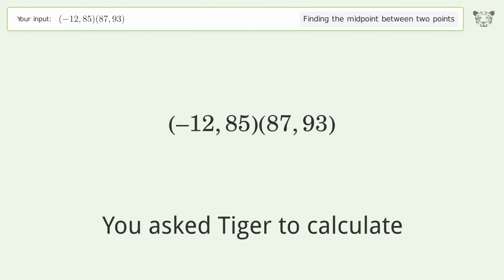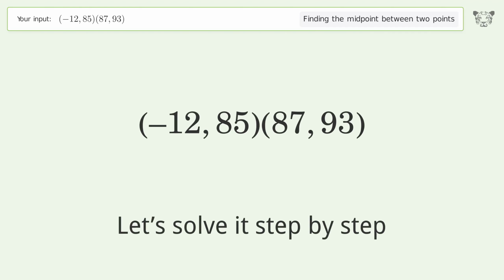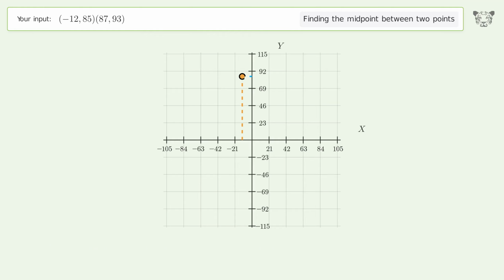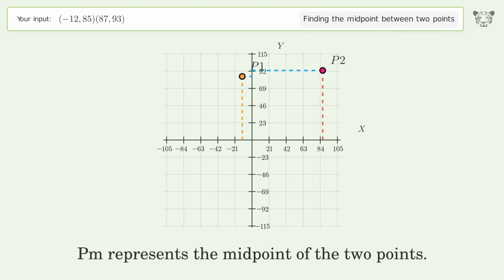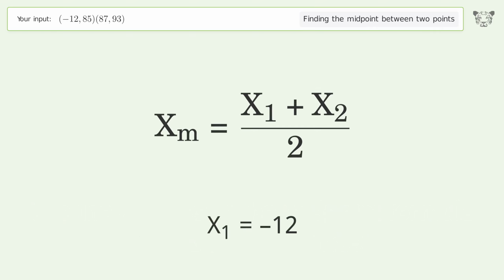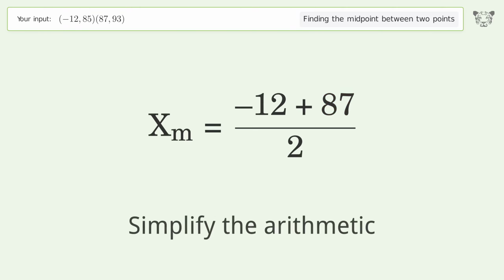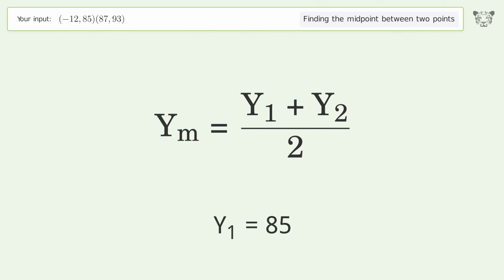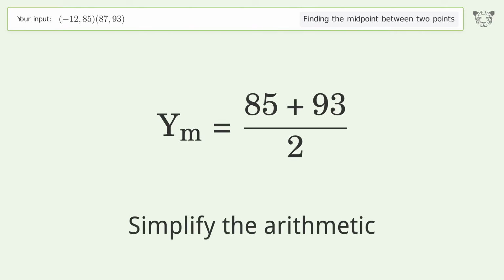Find the midpoint between two points p1 (-12,85) and p2 (87,93): Step-by-Step Video Solution